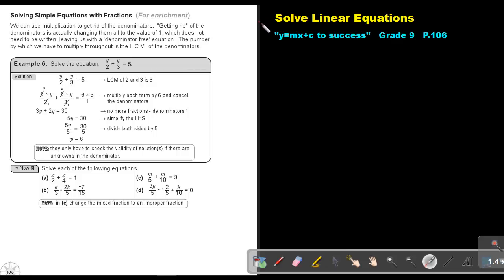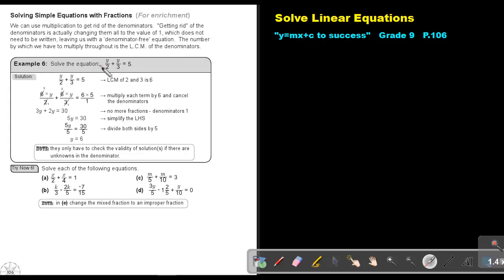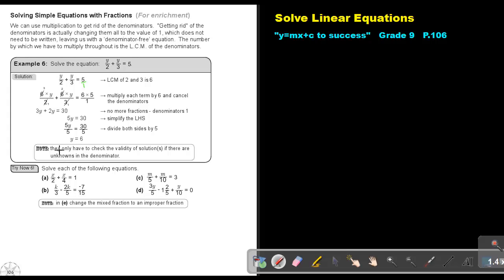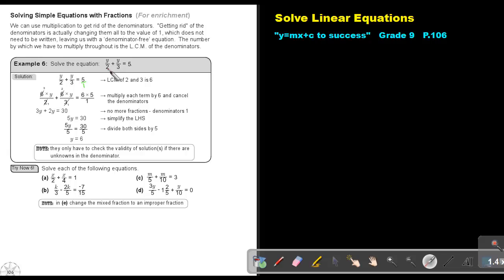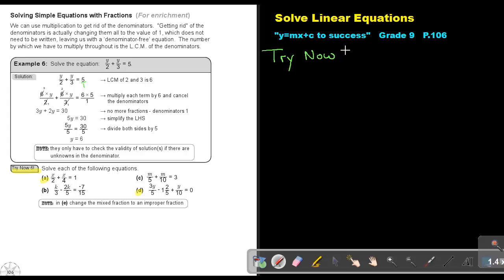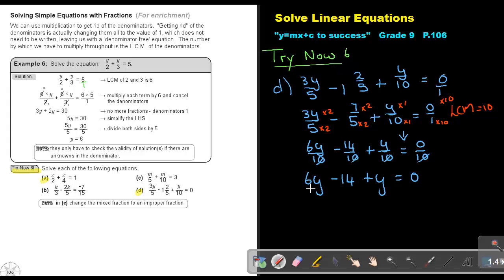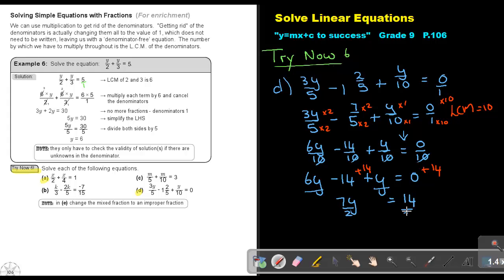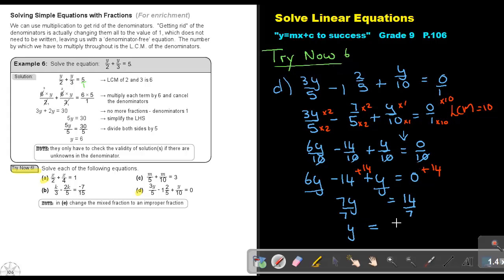4.5 Solve Linear Equations - Chapter 4 - part 5